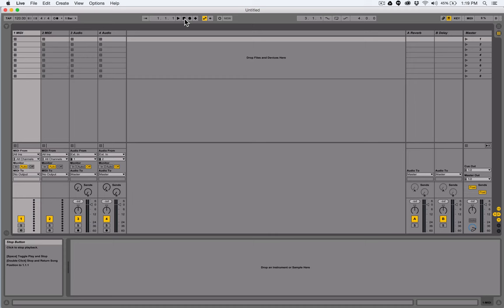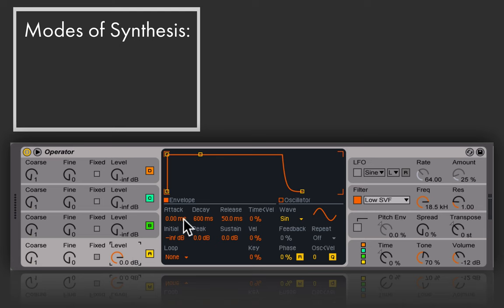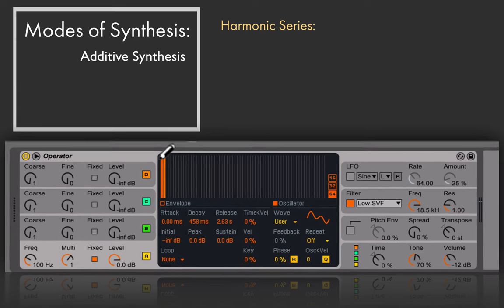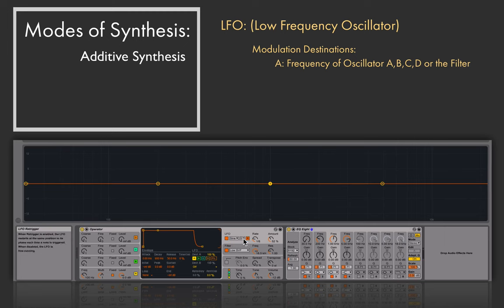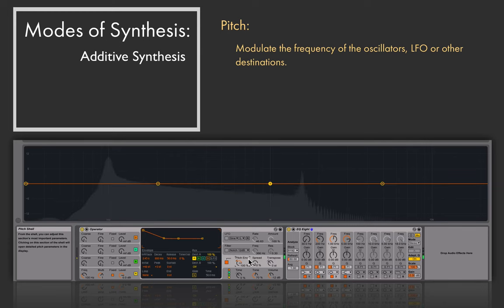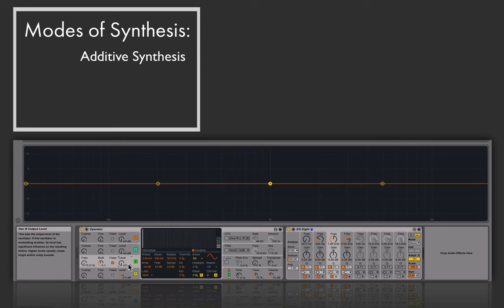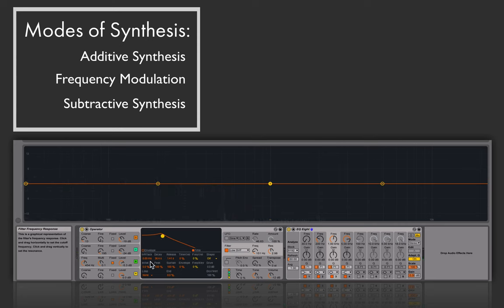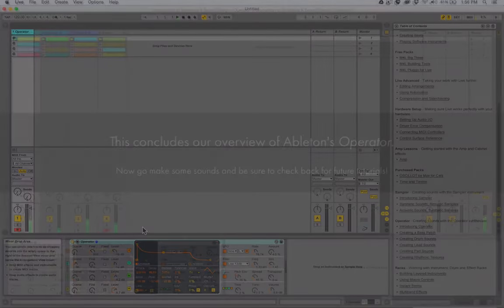Ableton Live 9 - Operator Overview & Tutorial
This video provides an overview of Ableton Live's Operator.